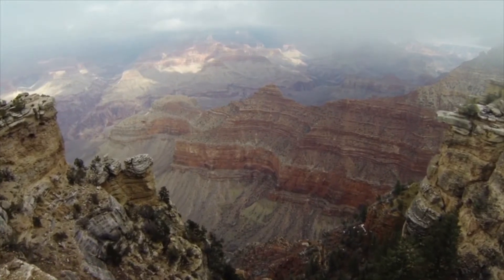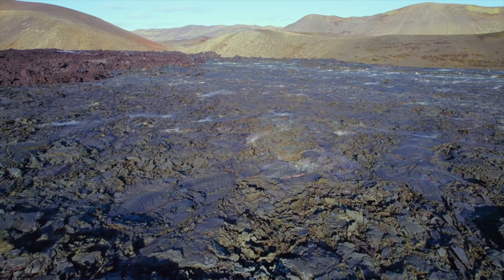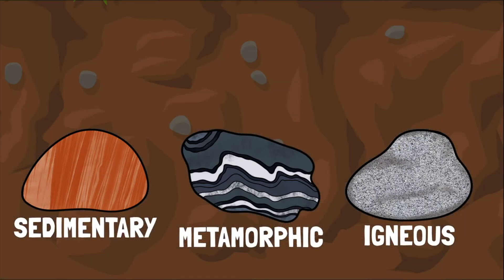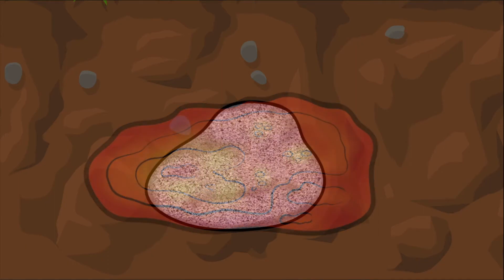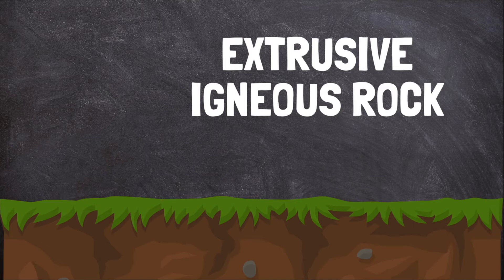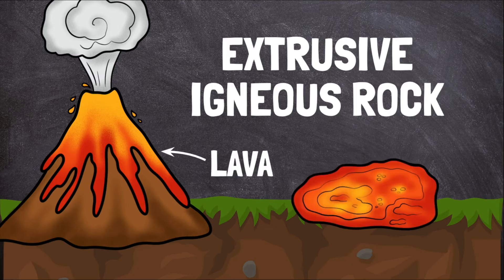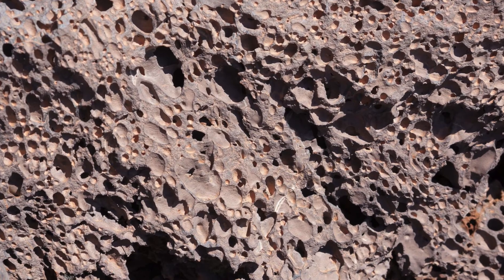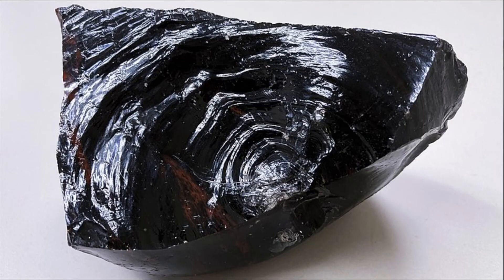Igneous Rocks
This video explains how intrusive and extrusive igneous rocks form when magma or lava cools and hardens into rock. It gives examples of igneous rocks and explains how we can study them to learn more about how our planet formed. Click this link for a reading passage and comprehension questions that go along with the video

Graphics created by Clipartino used with permission.